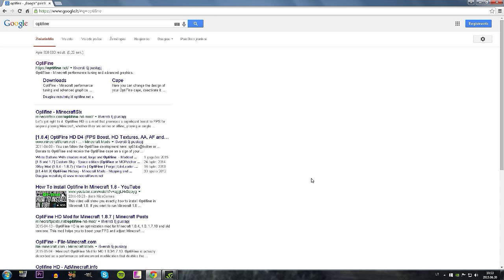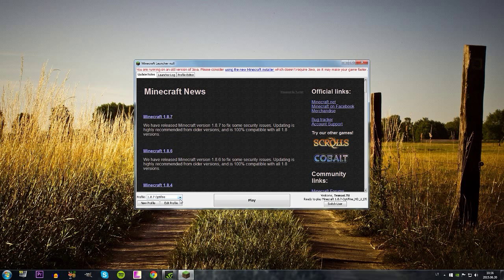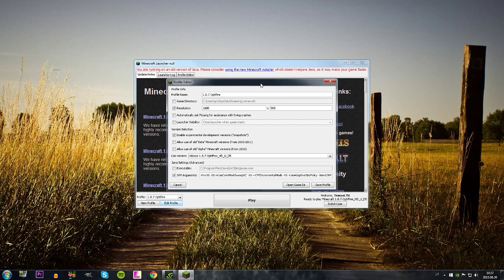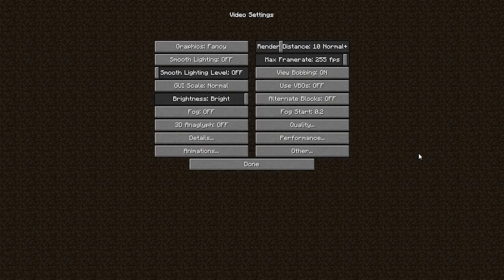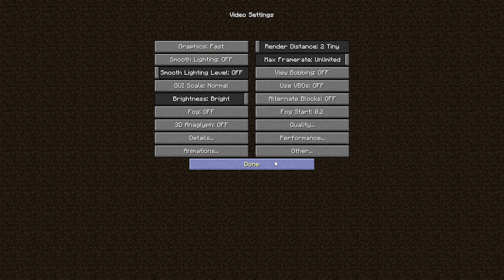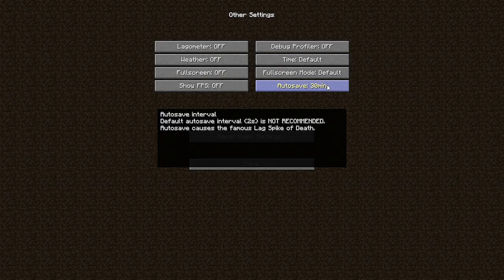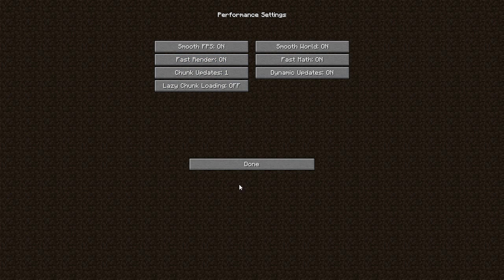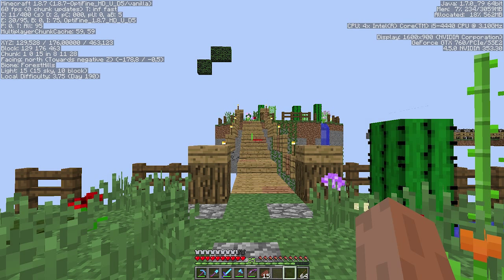How To Install Optifine For Minecraft 1.8.7 + Best Settings![2015]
If you enjoyed this episode, please take some time to see my other videos on my channel.